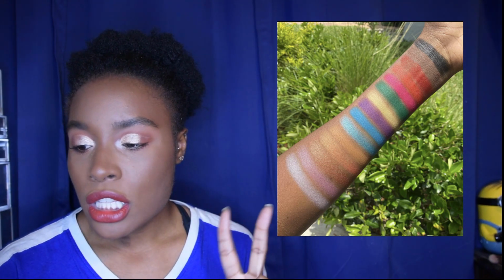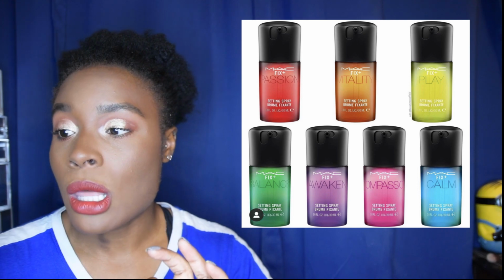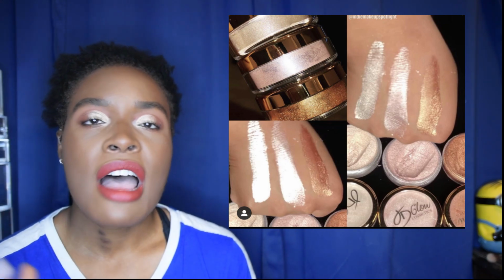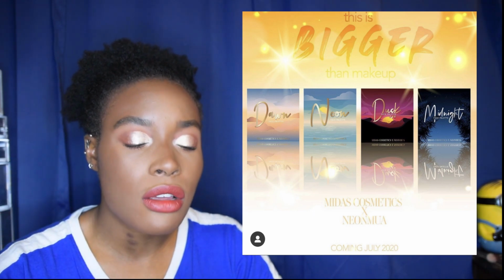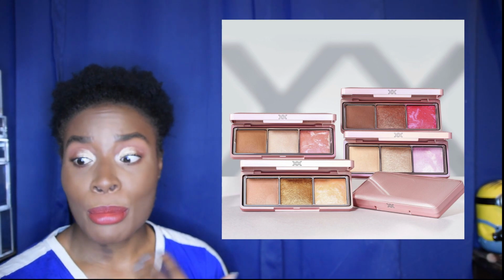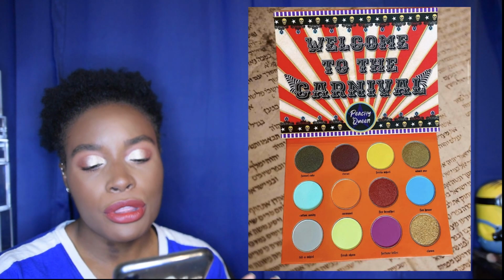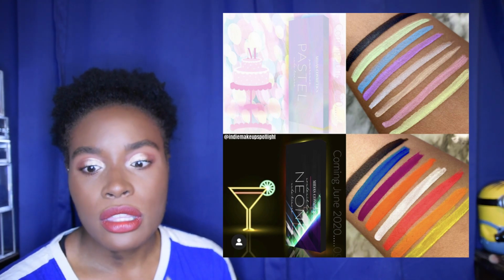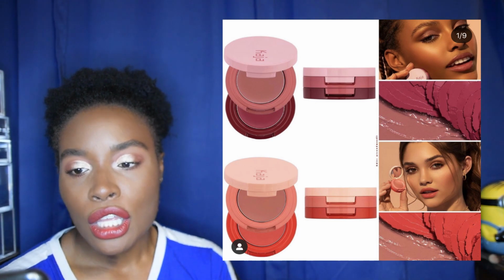Must Haves and Must Gags #46// MakeupnTravel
Open me :)

Hey guys so it's that time again for my video talking about the recent makeup releases and whether I'm going to buy them or not! Let me know if there are any items that I talk about that you definitely want me to try out and review!

What’s on my face:

Anastasia Beverly Hills Modern Ren
Mac x Nyma Tang Collab Lipstick
Prime Beauty Bronzeville bronzer
Becca Skin Love Foundation

Midas Cosmetics Pastel and Neon Cake Liner palettes: Not Available Yet
Glossier priming moisturizer balance: Not Available Yet
Kaja lip and cheek cream stacks: Not Available Yet